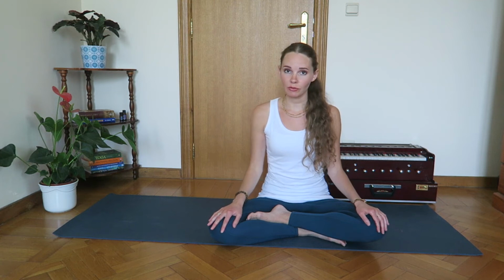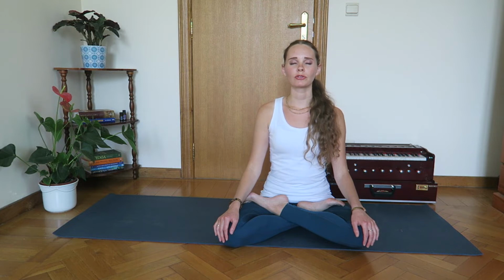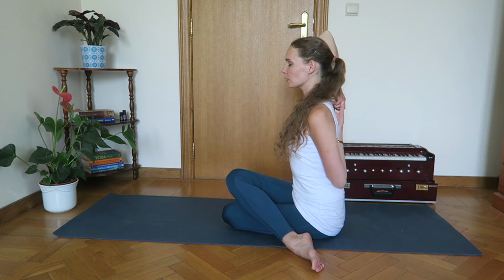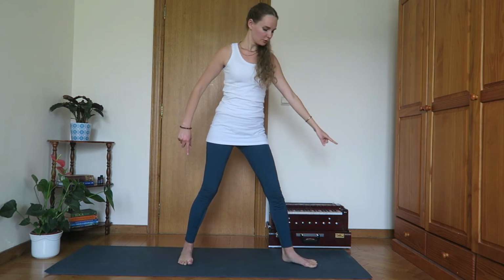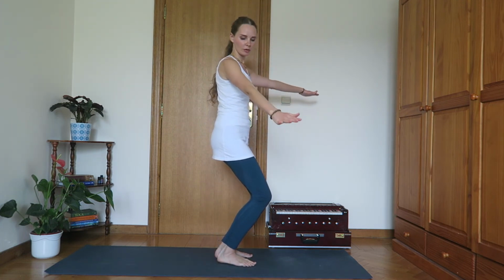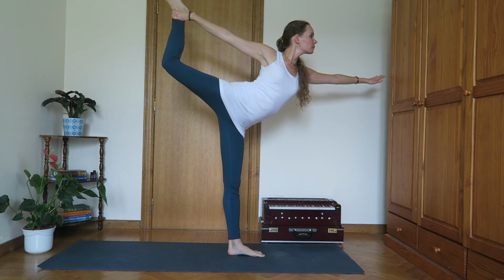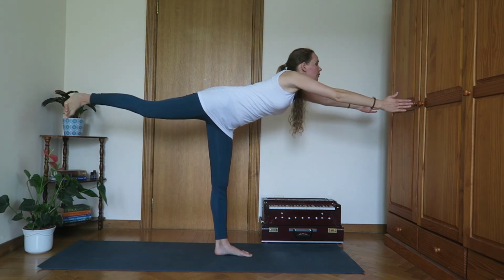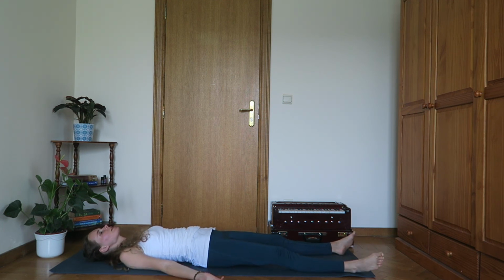Yoga and Meditation Practice for Anxiety and Stress Release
This video consists of yoga positions and meditation with a breathing exercise to focus on lower parts of the body. When this area is in balance we release anxiety, fears and tension, gain security, stability, confidence and inner peace.